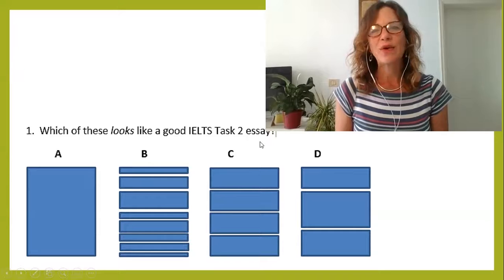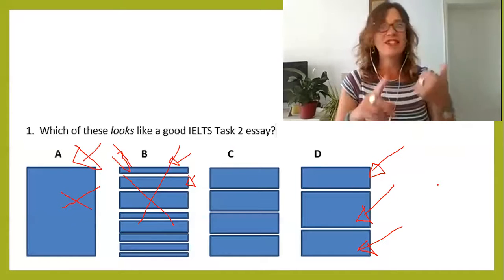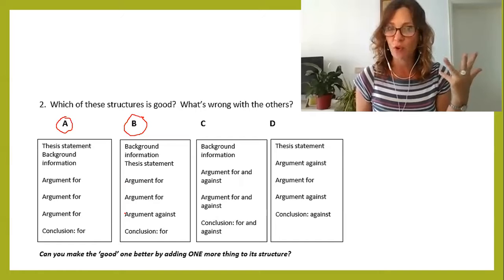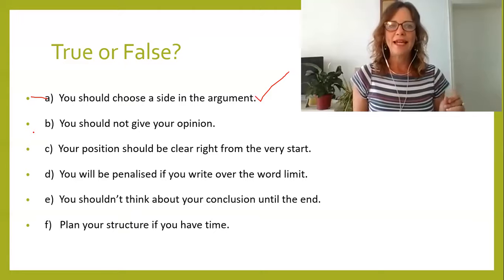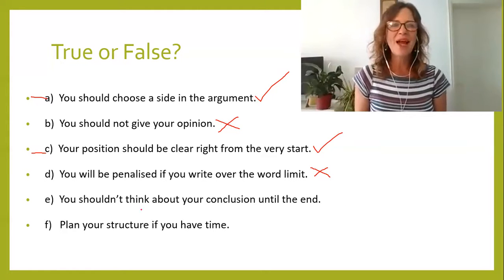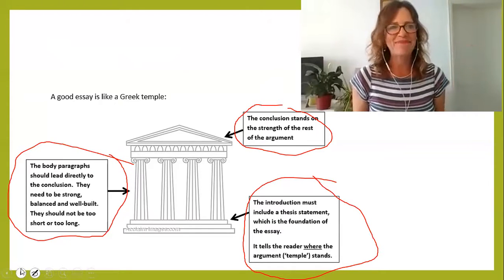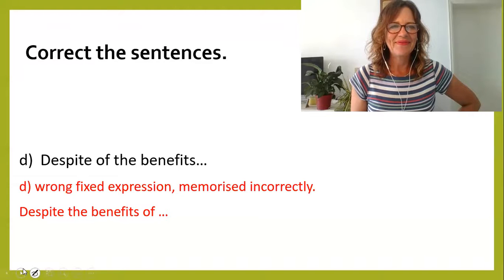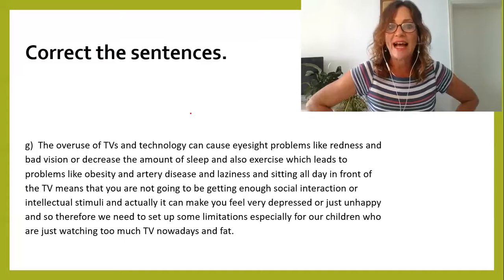IELTS Writing: How to Structure an Essay for Writing Task 2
One of our academy's IELTS Teachers explaining how to structure an essay for Writing Task 2 of the exam.